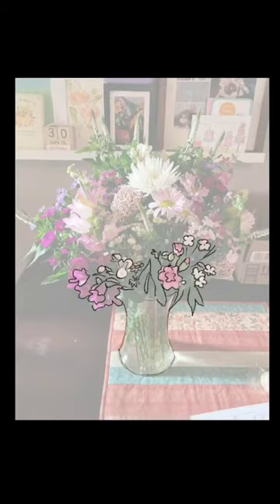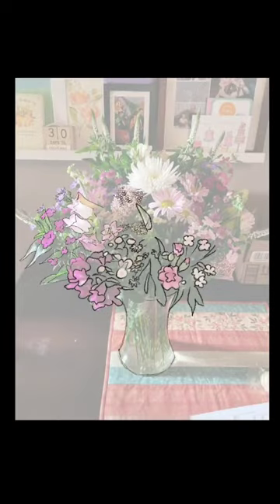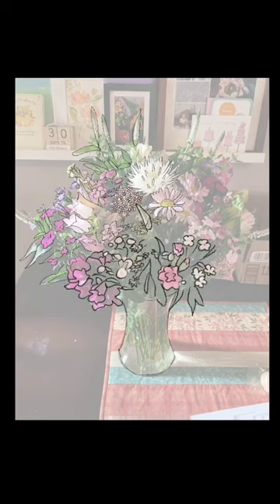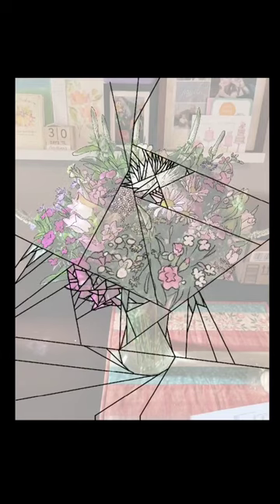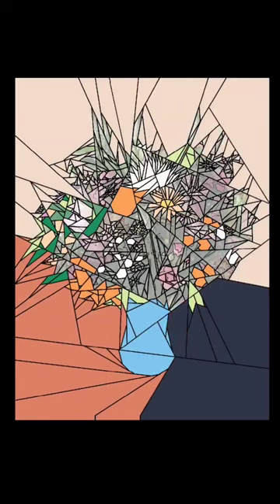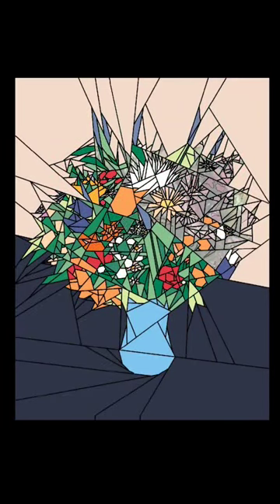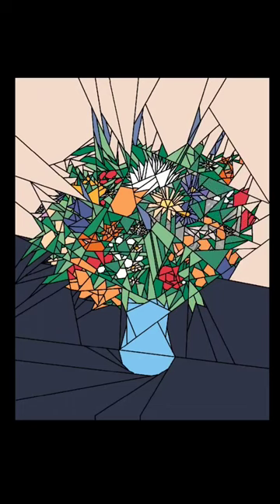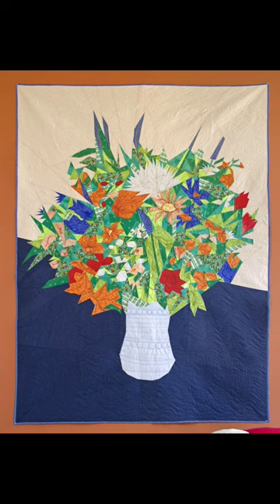Design of the Wildflower Bouquet FPP Pattern